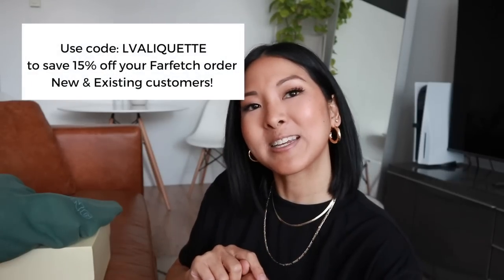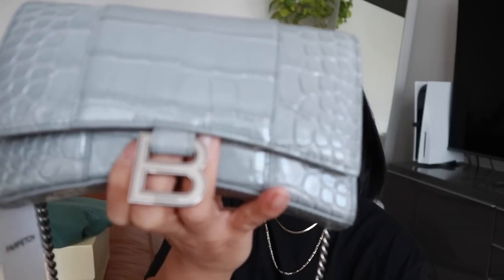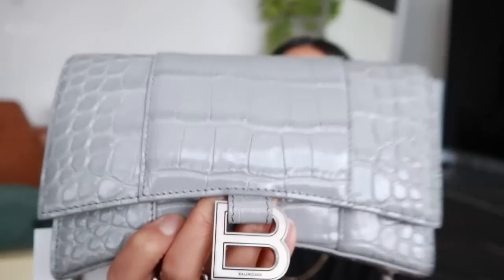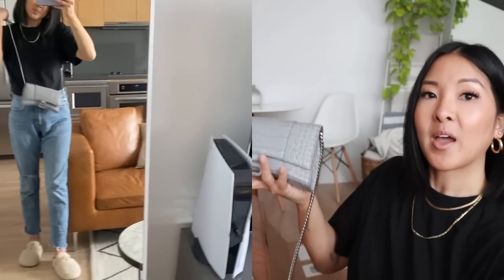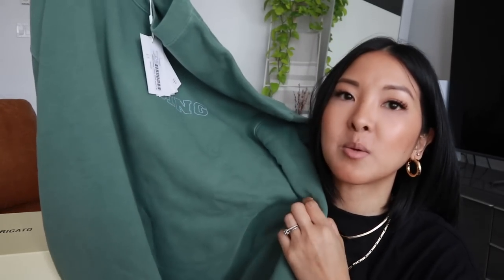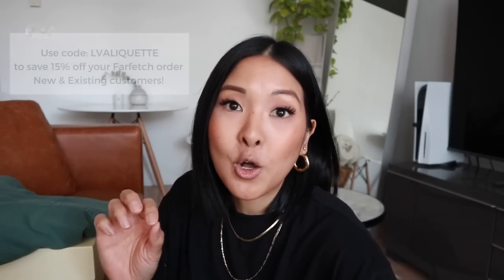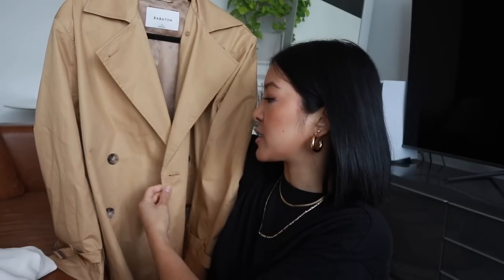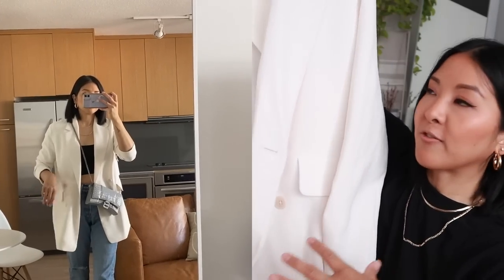NEW HANDBAG UNBOXING & SPRING ESSENTIALS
Everything is listed below. Please leave me any questions in the comment section. Thank you for all the love and support - xo.

T&Cs
TThis offer is valid for new customers only.